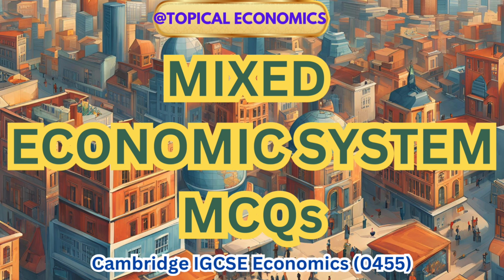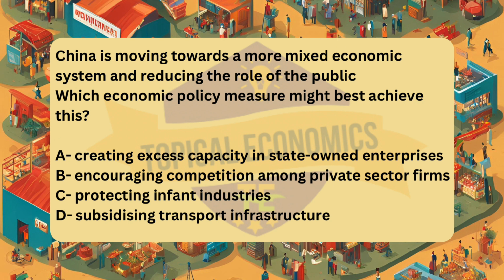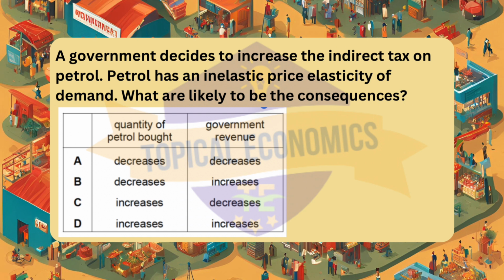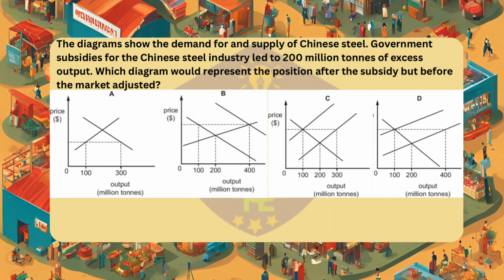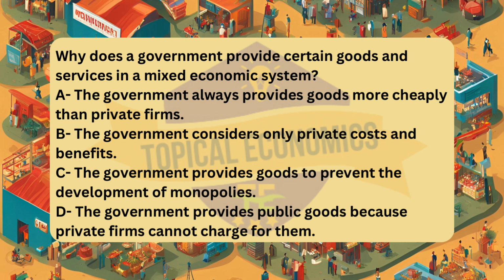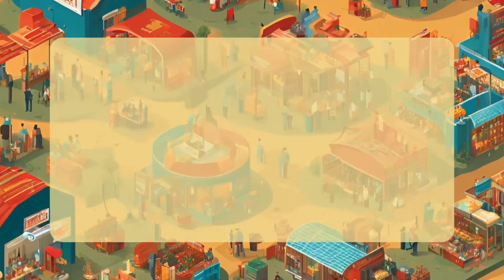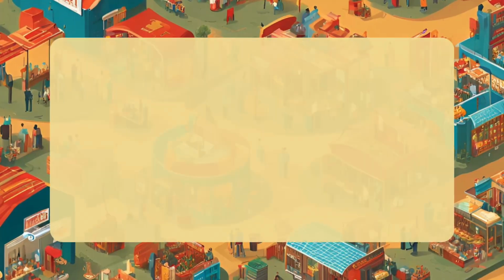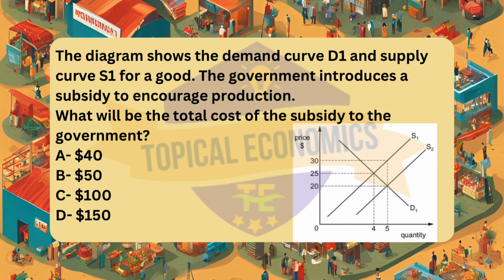MIXED ECONOMIC SYSTEM MCQs | SOLVED PAST PAPER QUESTIONS | IGCSE ECONOMICS (0455) #0455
Welcome to @TopicalEconomics !!!
In this video, we dive into the concept of a Mixed Economic System—a blend of both market and planned economies. If you're preparing for an economics exam or just curious about how mixed economies function, this video is for you! I will walk you through several past paper MCQs on the topic, breaking down the questions and explaining the correct answers in detail.

Watch as we explore key features of mixed economies, including government intervention, private enterprise, and the balance between market forces and state control. Understanding these concepts is crucial for both exams and real-world economics.